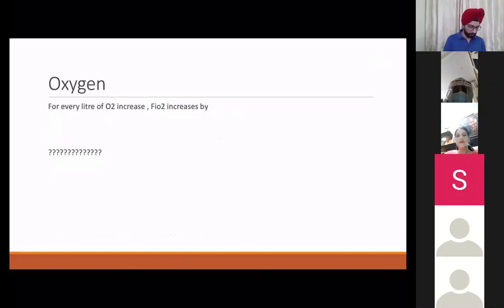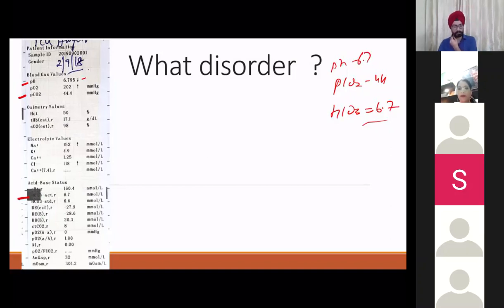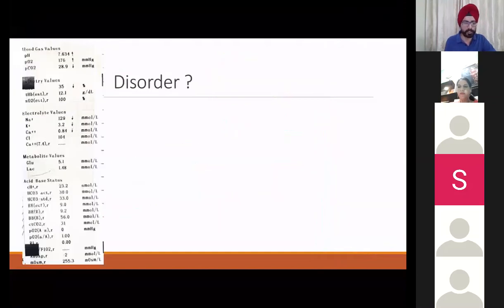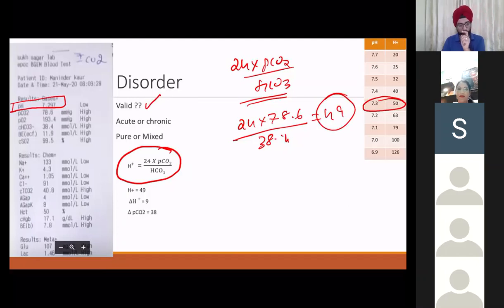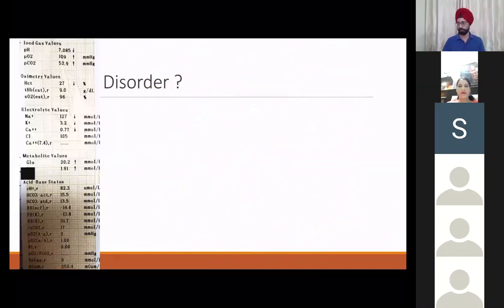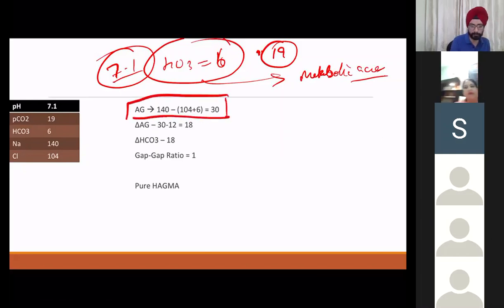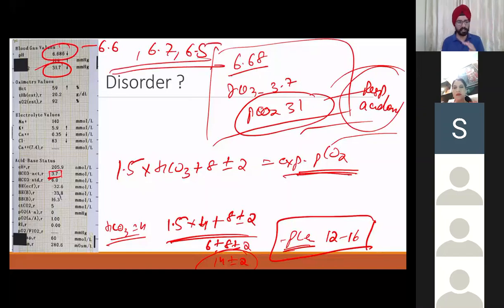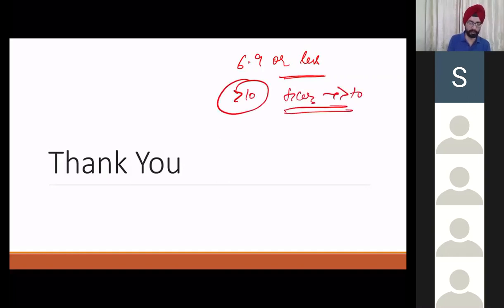ABG Master Class 3 - Examples - Dr. Swapan Nagpal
This the final class of ABG series of classes. In this class, we discuss some examples of various kinds of ABGs, how to calculate oxygenation, how to recognise mixed disorders, gap-gap ratio and much more.